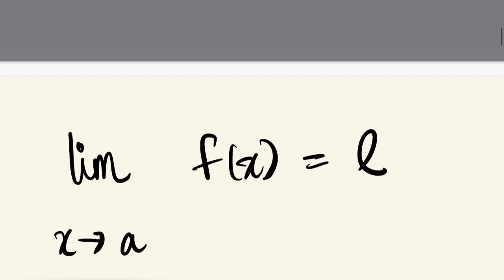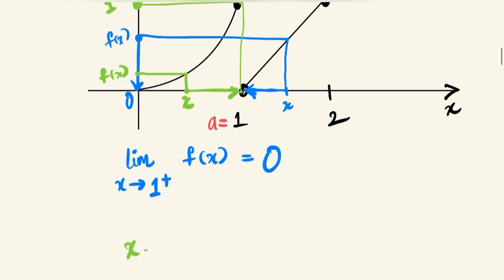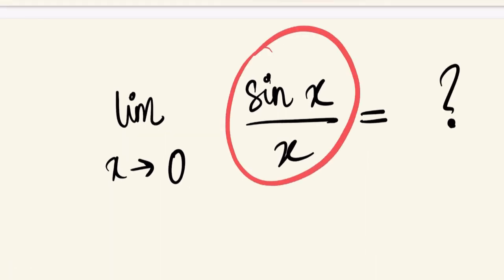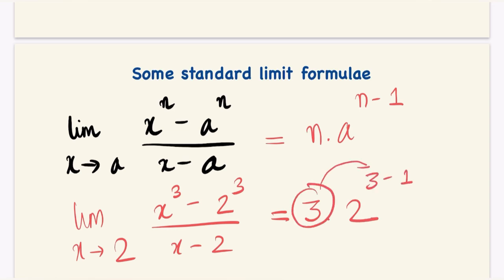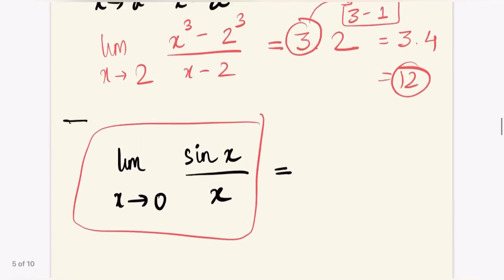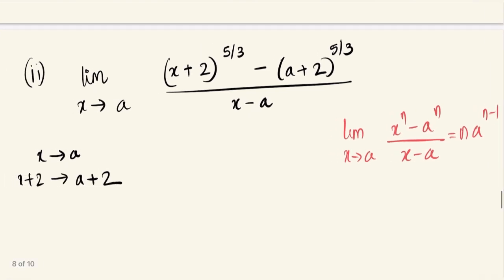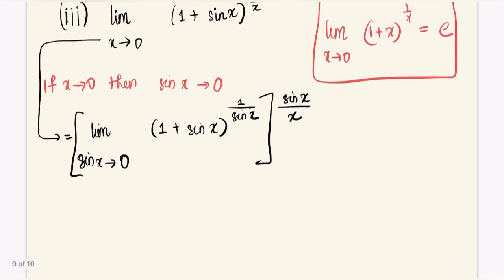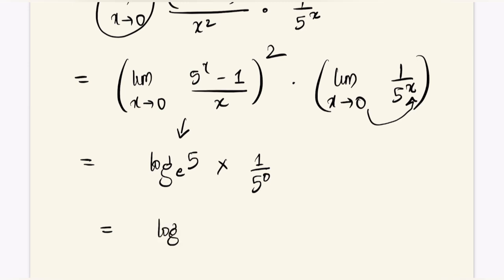Limits Revision - Exam Rescue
This a very short video on LIMITS made for those preparing for exams and have very less time in hand. The video covers the following (click on the timestamps to jump to what you are looking for):
1. Understanding notation through a graphical example 00:07
2. A counterexample 01:15
3. Basic problems 03:38
4. 4 standard formulae through graphs 05:35
5. Some problems based on all 4 std formulae 11:32